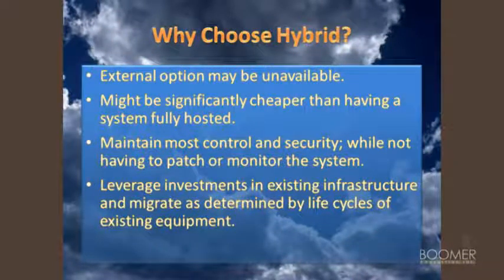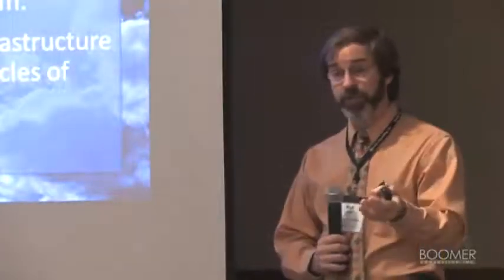Cloud Computing Training & Services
Cloud Computing Training and 3 Levels of services presented by Industry expert!
If you are looking for Cloud Computing Training in Chennai, get trained in FITA